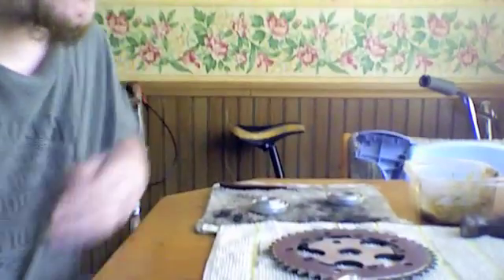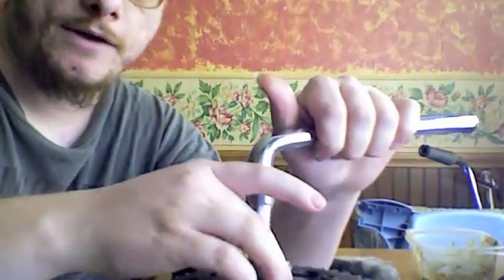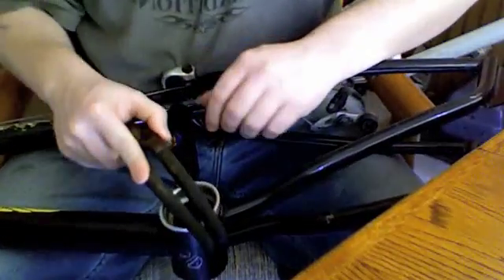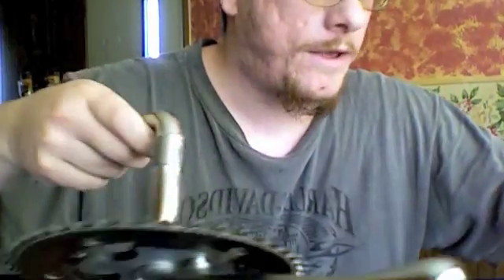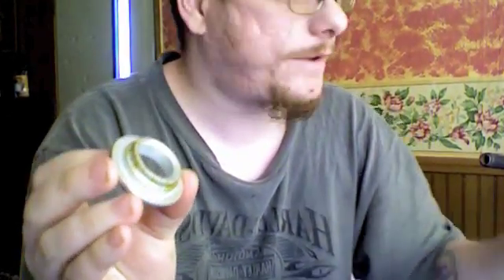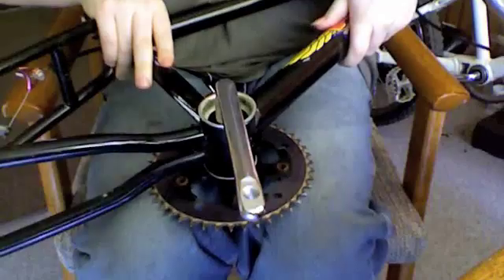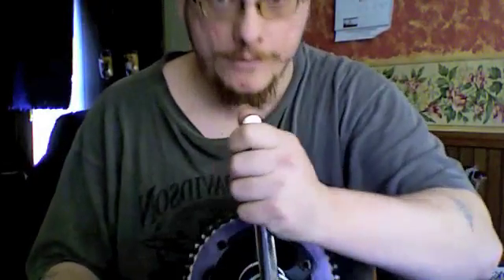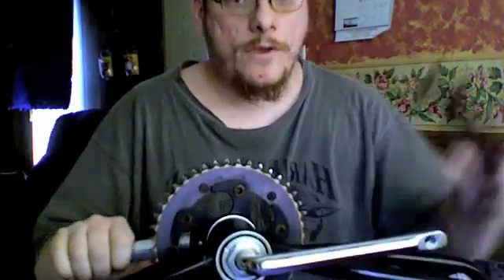How to install a Crank and Unsealed Bottom Bracket on 20in bmx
How to install a crank and Unsealed BB on a 20in bmx bikeI

WOW almost 30K views! Thanks you everyone. I hoped my video would help people
but I never expected THIS! If you have a request for a video you would like to see, feel free to just ask!

PLZ watch my bike check videos. See what I'm working with now.

IF YOU FEEL A NEED TO POST NEGATIVE COMMENTS ABOUT THE BIKE OR PARTS IT JUST SHOWS YOU ARE A CHILDISH JERK WHO KNOWS NOTHING ABOUT BIKES! KEEP YOUR SHIT TALKING TO YOURSELF!